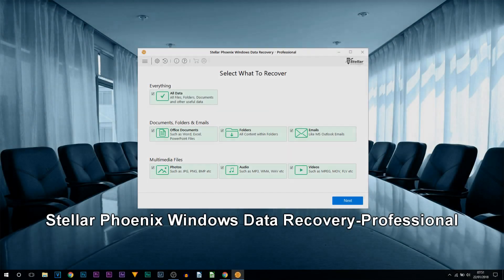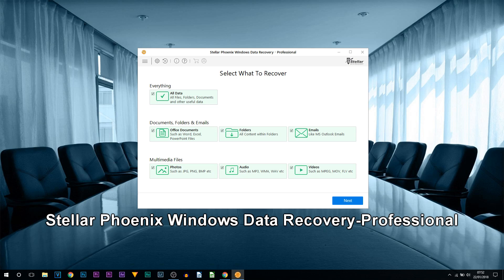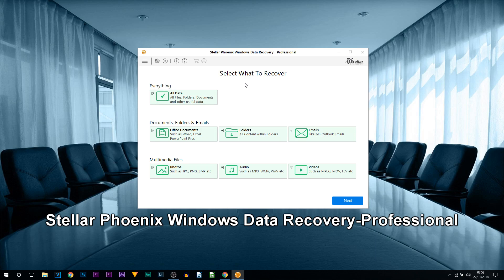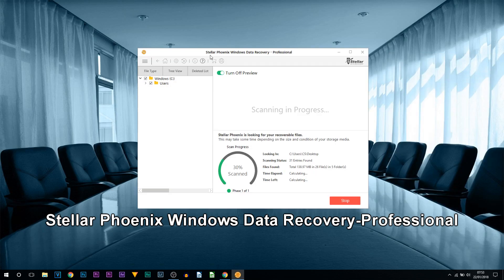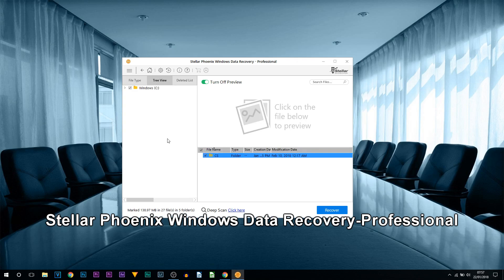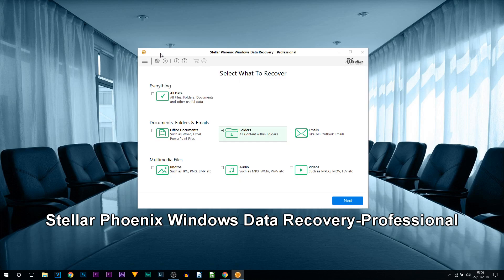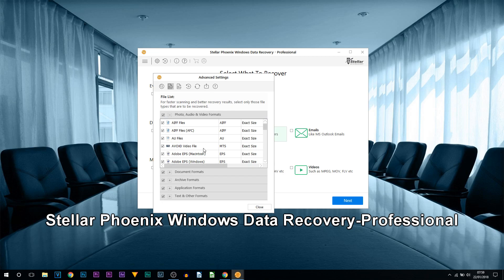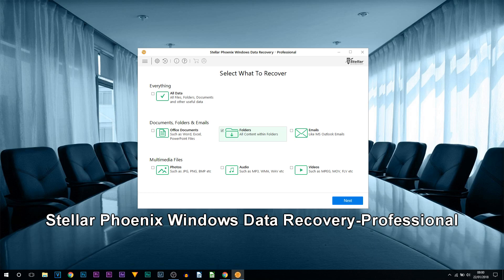How To Easily Recover Deleted Files on Windows Hard Disk Drive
Watch the video to recover your lost or deleted files and data in easy steps.